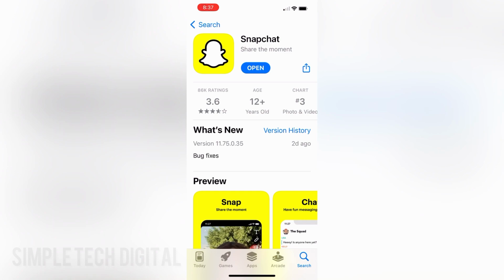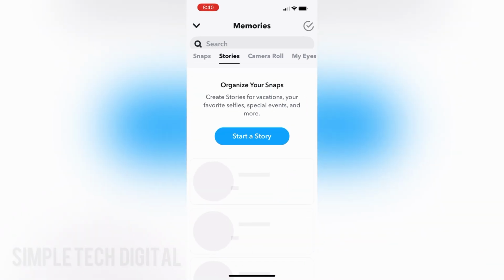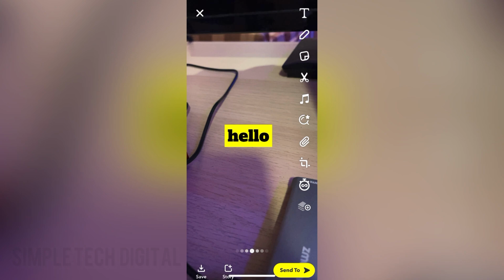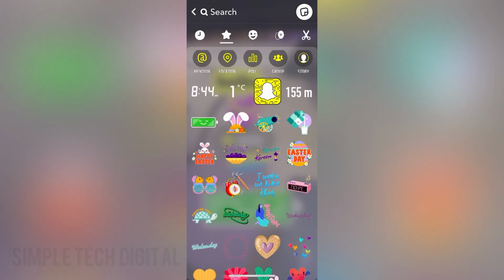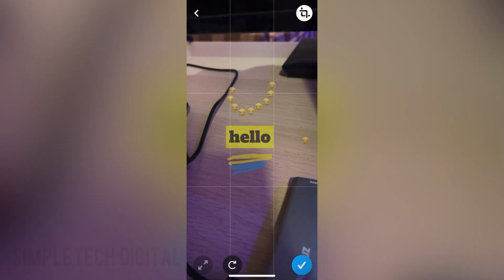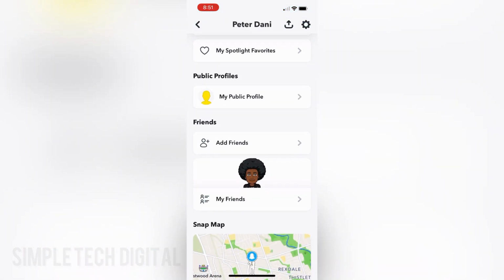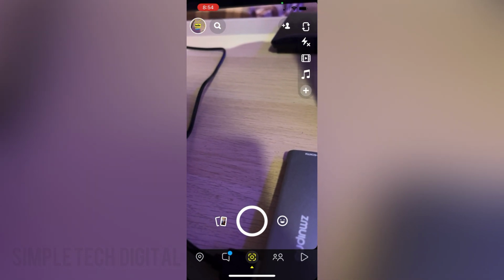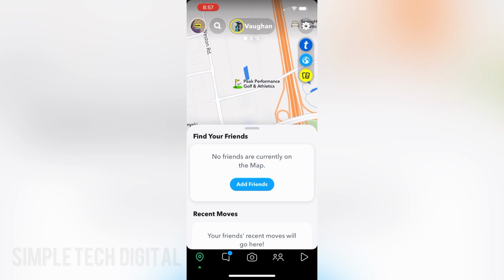How To Use Snapchat For Beginners (Complete Tutorial)